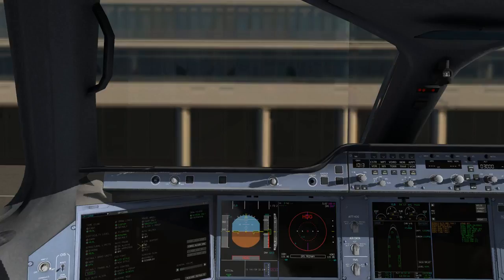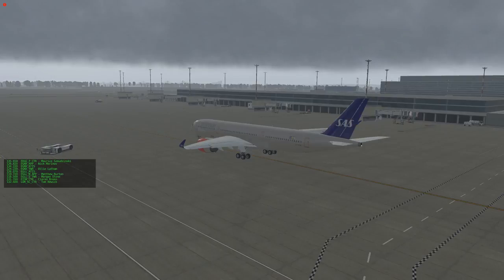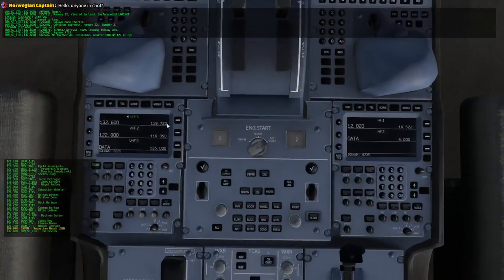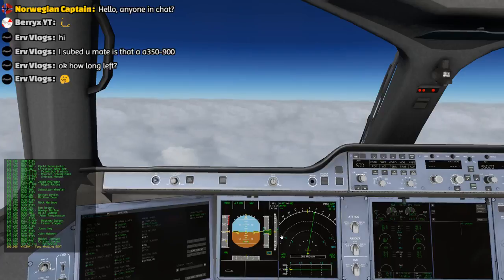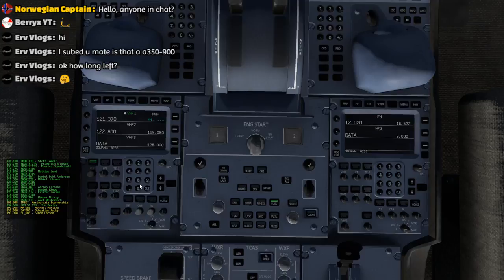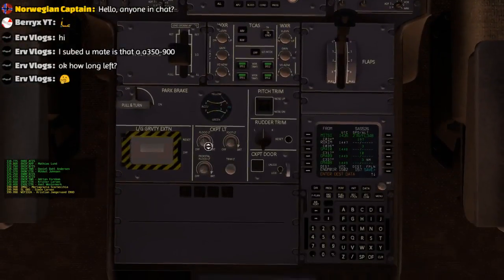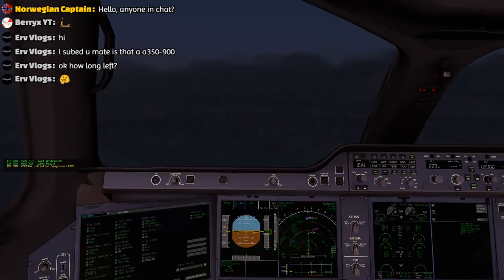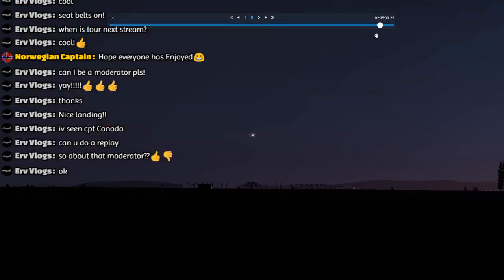SAS AIRBUS A350 (LHR-OSL XPLANE 11 GAMEPLAY)